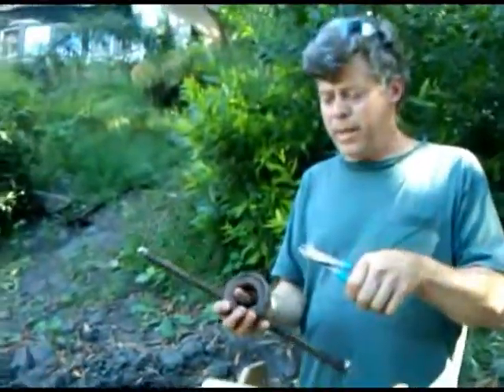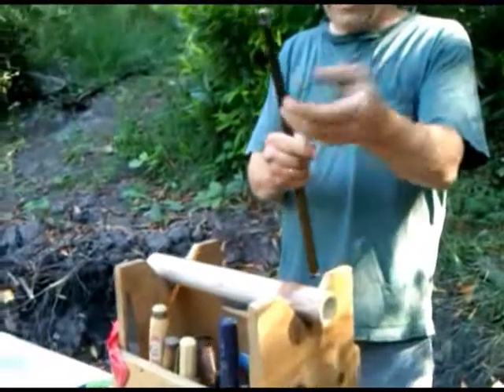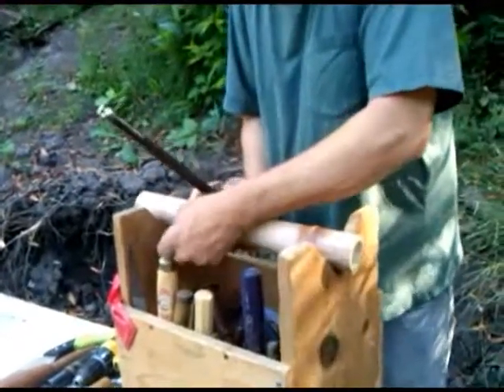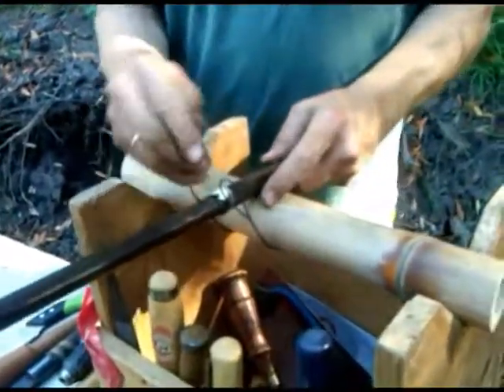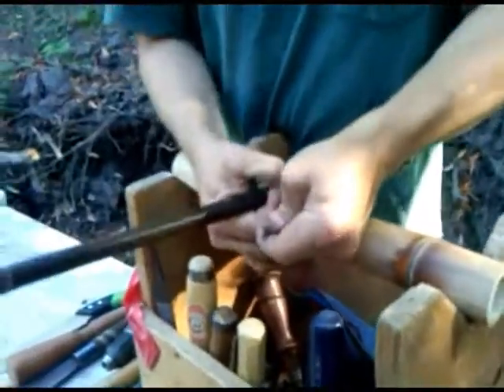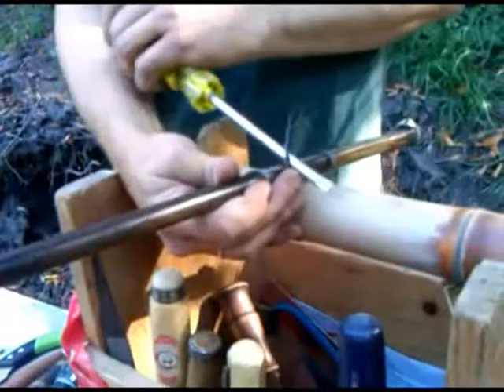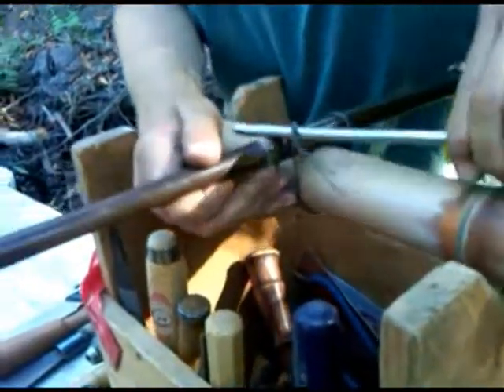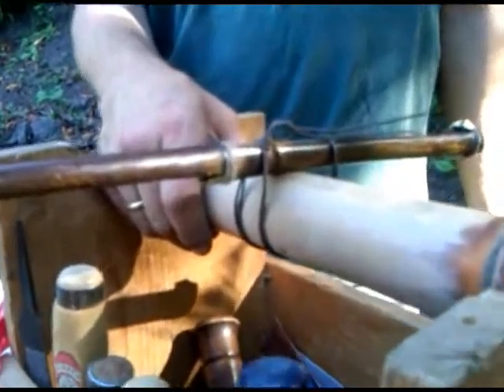D.DeBoer-BambooJoinery-WireLashing.wmv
Bamboo Joinery using metal wire